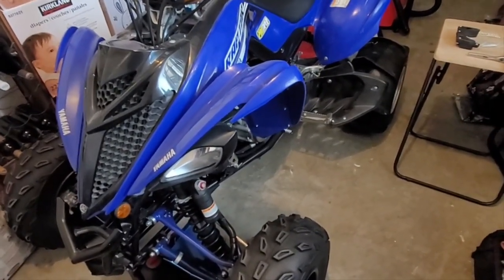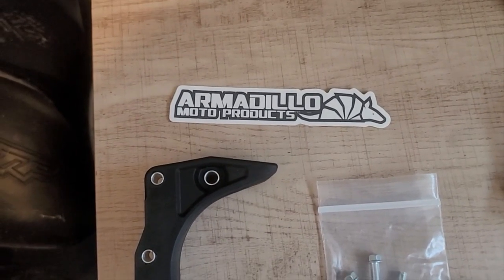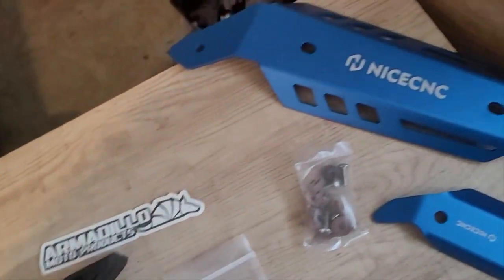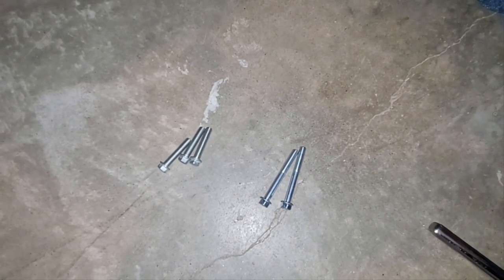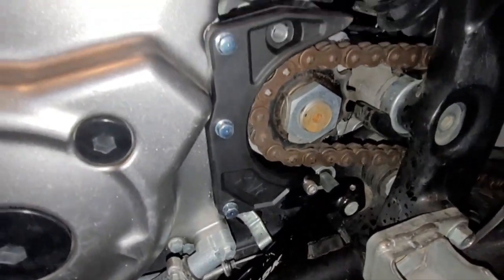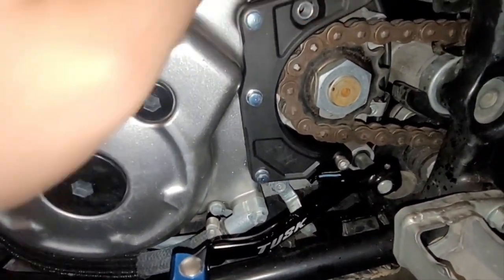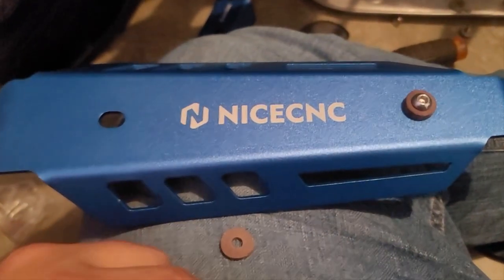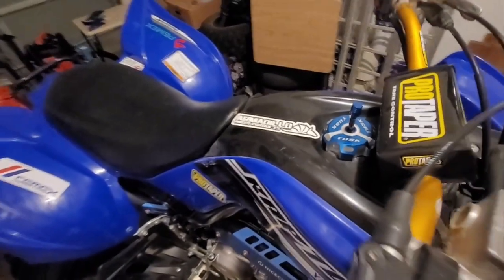raptor 700 Armadillo case saver and nicecnc heat shield 🛡 install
well my chain came off and tore up the modquad case saver so now in this video I installed a armadillo case saver and a new heat shield